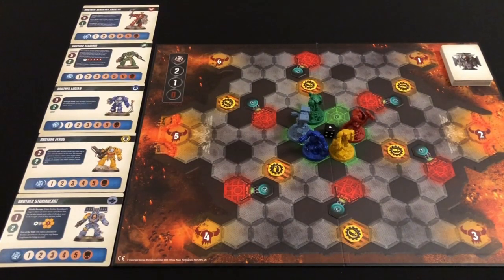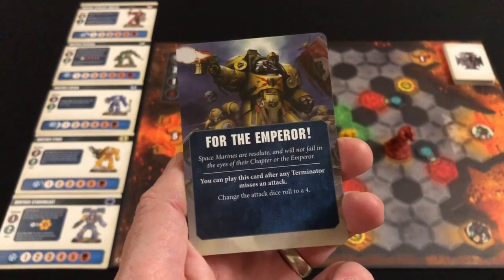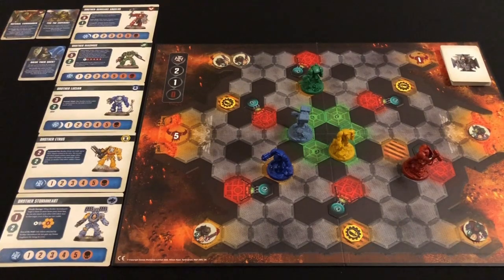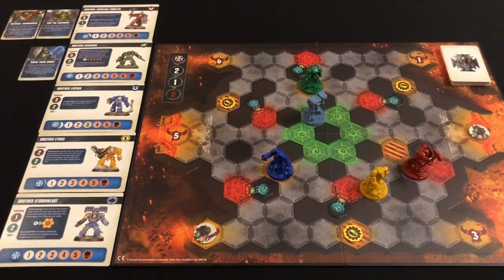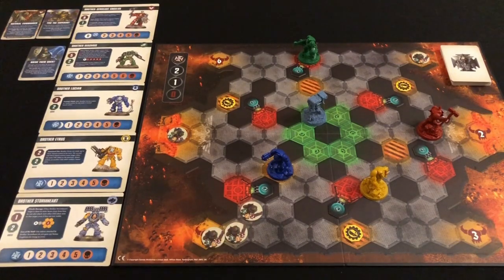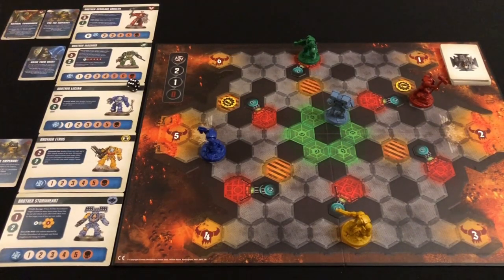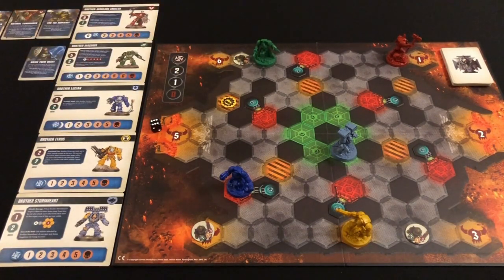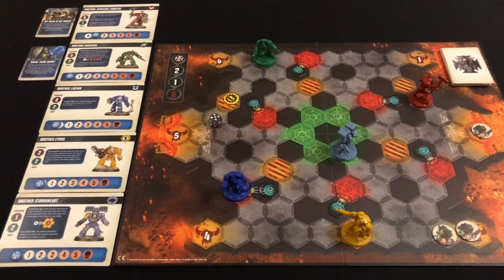Space Marine Adventures: Rise of Orks Playthrough | Novice Level Battle Report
Always Board Never Boring shows how the Space Marine Adventures: Rise of the Orks game works by playing through the novice setting. He's pretty sure this video covers most of the rules (hopefully without too many mistakes other than a goof at the end), except it doesn't cover anything relating to special orks like the Warboss. Also, the video probably doesn't make it clear that orks do not block line of sight. This isn't really relevant on the novice setting, but is an important rule for targeting key enemies on the harder difficulty settings.

There are two minor mistakes in the video that don't really change the outcome:
00:30:50 - The supply space Etrus is standing on is mistake as a generator space, causing the ork to move two spaces west instead of two spaces north. He would have been shot and killed by Etrus either way, so it made no difference.
00:36:50 - One sneaky ork boy deploys speshul kamoflaj to avoid detection. He definitely would have died anyway.